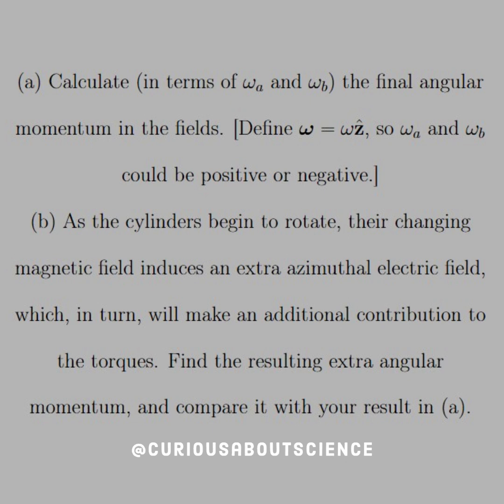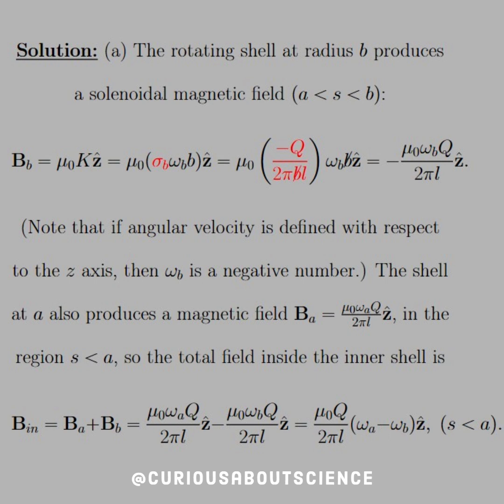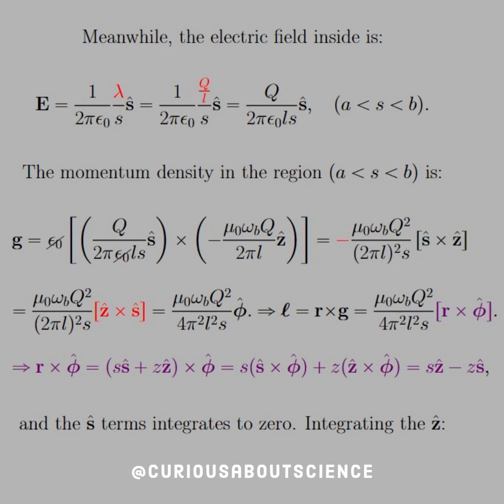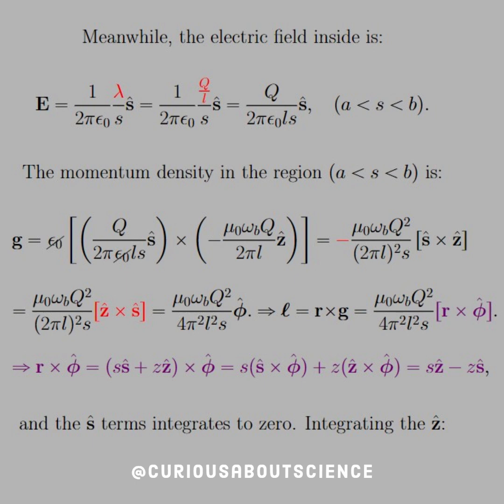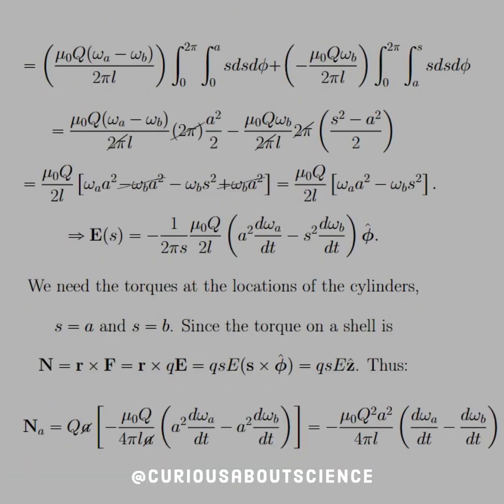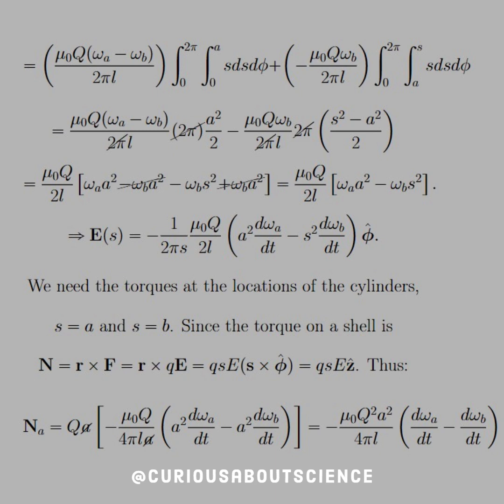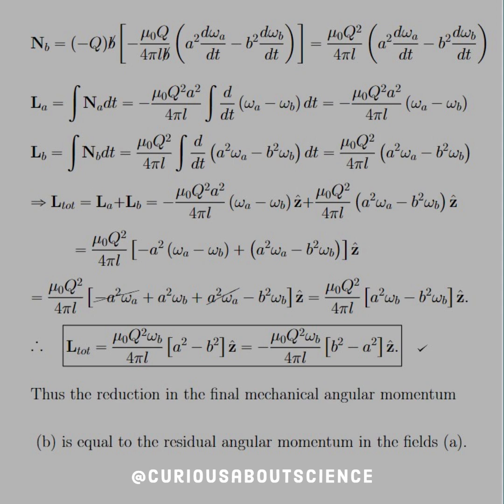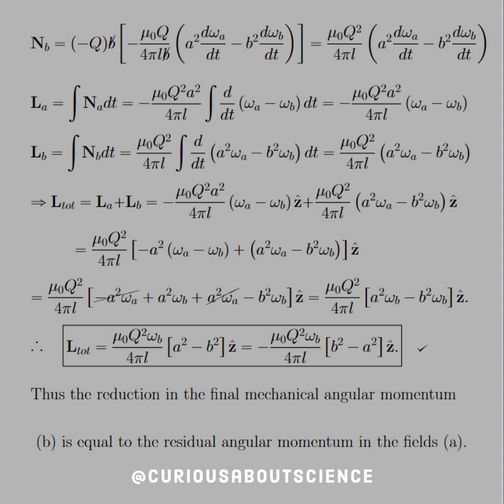Problem 8.21 - Conservation Law Extras: Introduction to Electrodynamics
To put this messy calculation problem concisely:

Field Momentum = Mechanical Momentum

Incredible!!

☞ 📚📖📓= Griffiths, David J. “Chapter 8 Conservation Laws.” 𝘐𝘯𝘵𝘳𝘰𝘥𝘶𝘤𝘵𝘪𝘰𝘯 𝘵𝘰 𝘌𝘭𝘦𝘤𝘵𝘳𝘰𝘥𝘺𝘯𝘢𝘮𝘪𝘤𝘴, Pearson, Boston, MA, 2014, pp. 356–381.